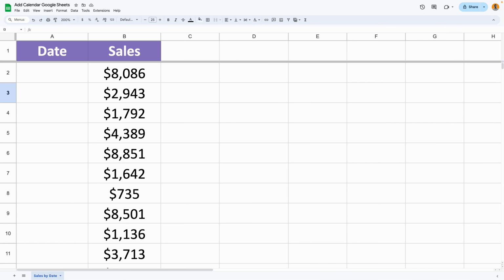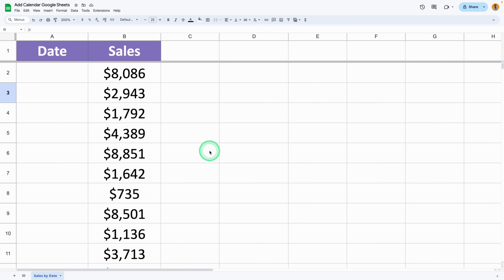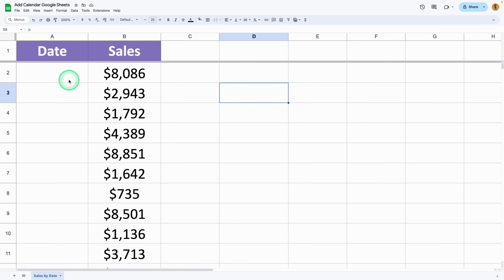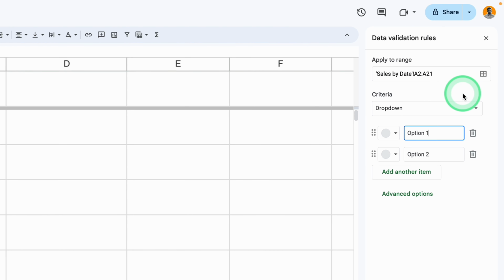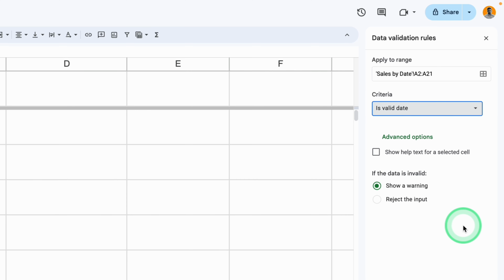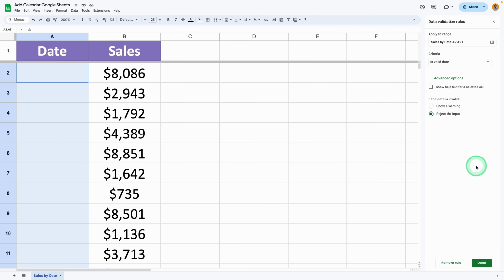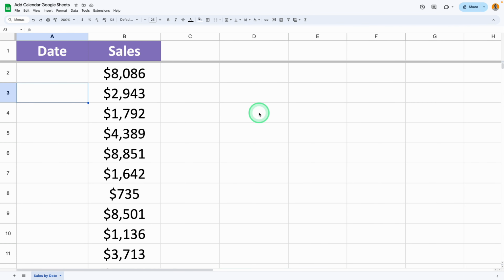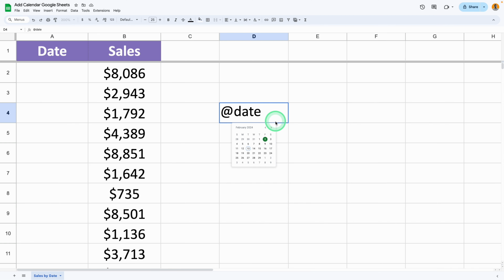How to Add Calendar in Google Sheets for Simplified Date Entry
How to add calendar in Google Sheets - Discover the simplest way to integrate a calendar into your Google Sheets in this quick tutorial. Whether you're looking to add a calendar to Google Sheets column, utilize the date picker in Google Sheets, or find out how to insert a calendar in Google Sheets, this video has got you covered.

By following our step-by-step guide, you'll learn how to add popup calendar in Google Sheets, making date entry a breeze. No more confusion over date formats or manual entry; with our guide, you'll be able to add calendar to Google Sheets effortlessly, ensuring your spreadsheets are more functional and user-friendly.

In this video, we'll start by showing you the exact steps to select the cell range for your calendar. Then, we'll dive into using 'Data Validation' from the 'Data' tab to enable your cells to accept valid dates only. This feature not only adds a Google Sheets date picker but also ensures data integrity by rejecting non-valid dates.

Don't miss out on our super sneaky shortcut revealed at the end of the video, which allows you to add dates in less than 5 seconds!

Join us to make your Google Sheets more efficient and help moles everywhere see a little clearer by formatting those cells!